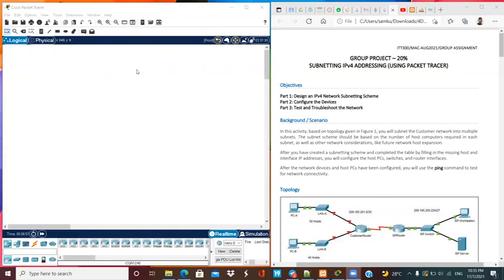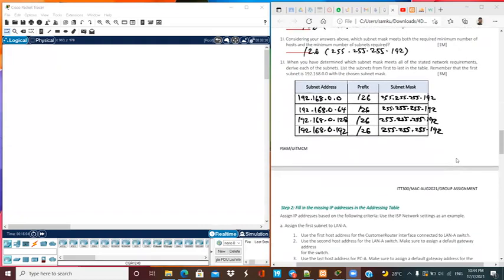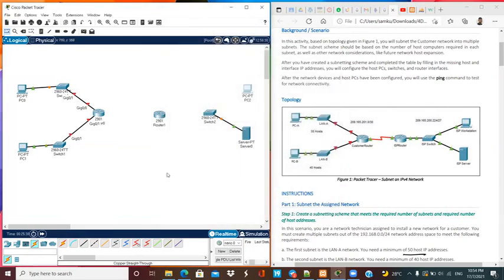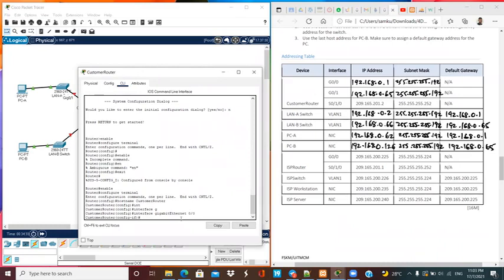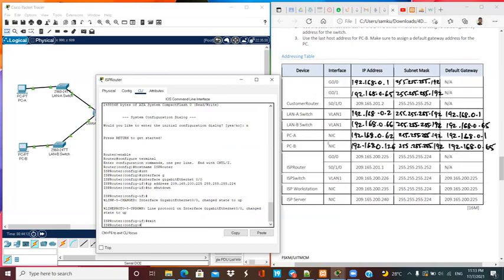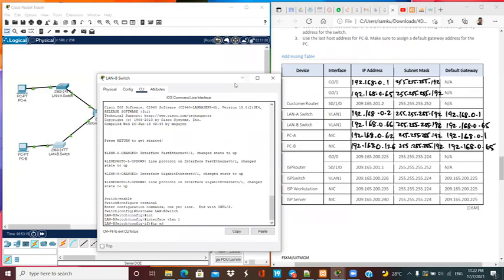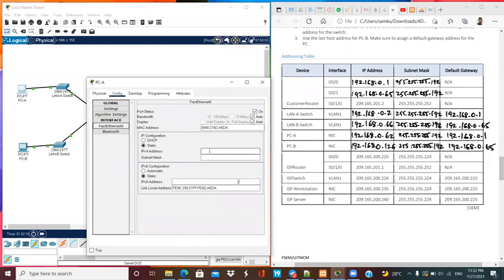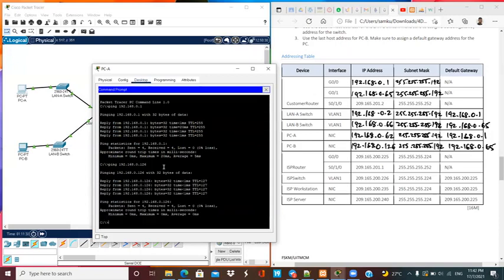Subnetting ipv4 address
We are from Group 5 from class 4D would like to present about subnetting ipv4 address for ITT300 subject.Our group members are Muhammad Muadz Bin Shamsul Kamal 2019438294,Muhammad Azharuddin Bin Azmi 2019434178,Syasya Karmila Binti Sulaiman 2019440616,Nur Mazidah Binti Mohd Salman 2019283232